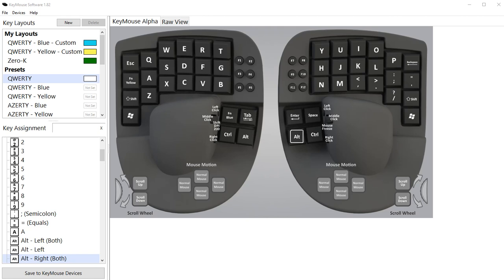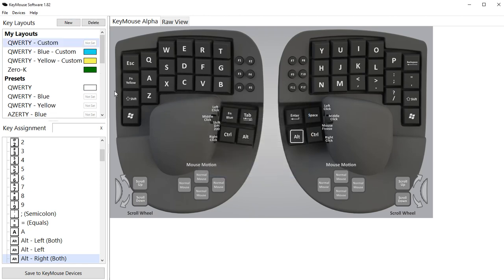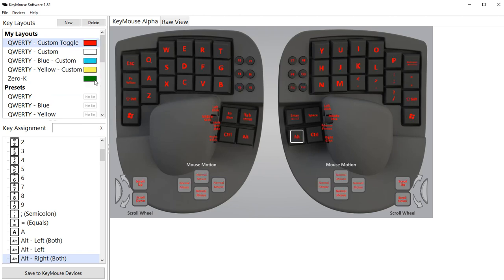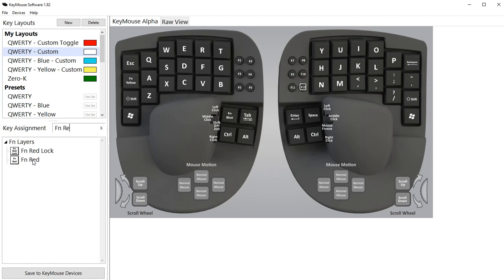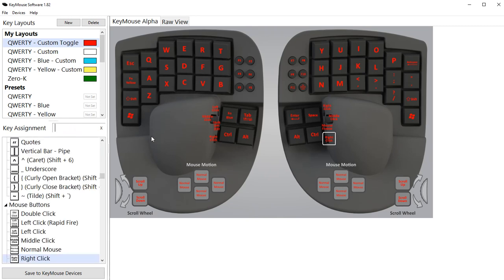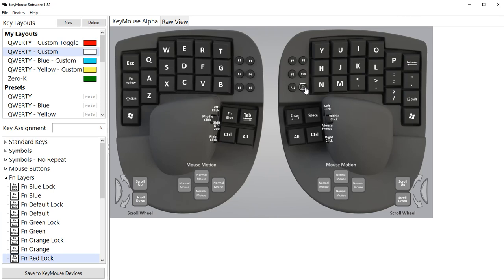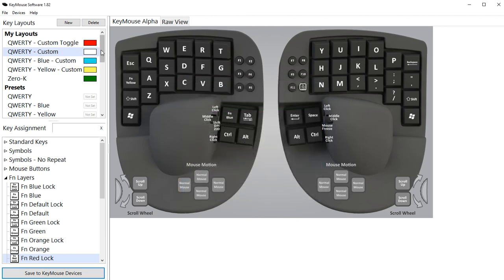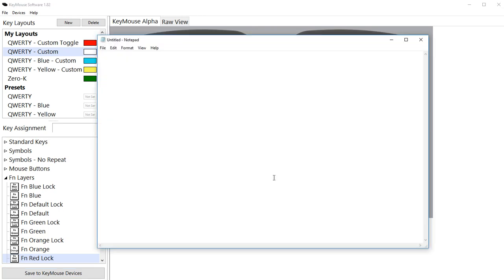Assigning a Key to Function as a Toggle Between Layers | KeyMouse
This video shows how to assign a key to function as a "toggle" between different layers.